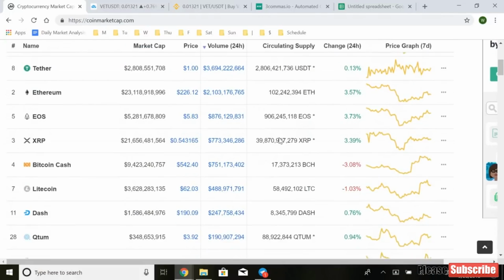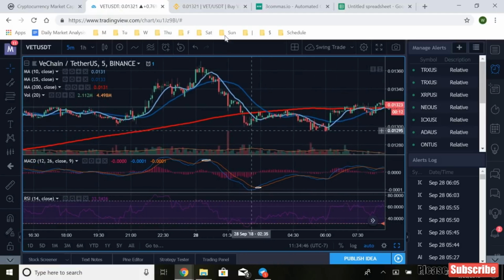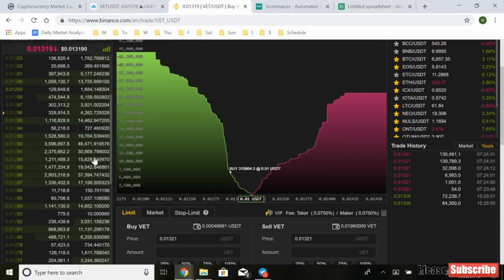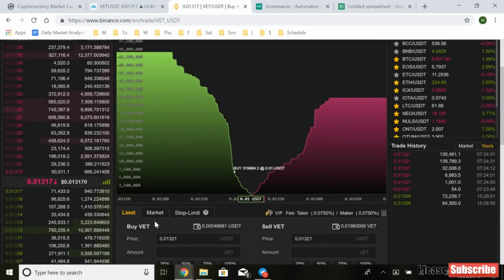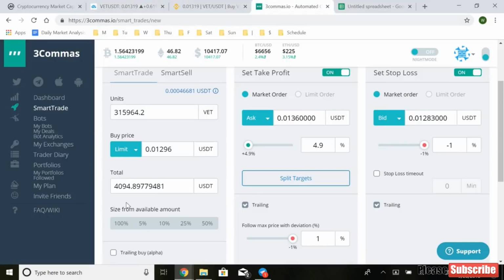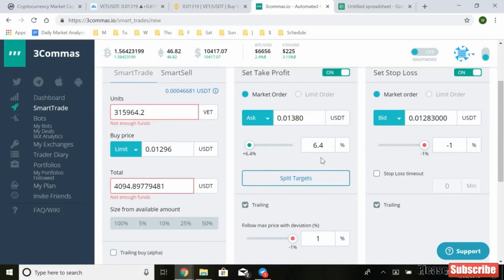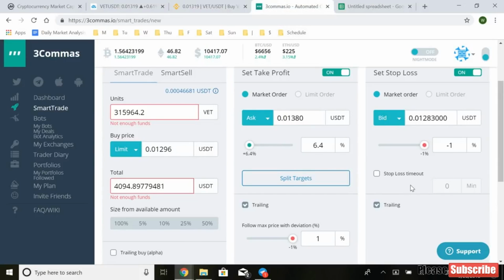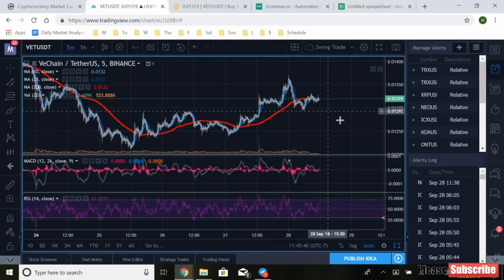Learn How To Day Trade Crypto currency On Binance For Begginers $$$$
just a good info video thought it would help thanks enjoy